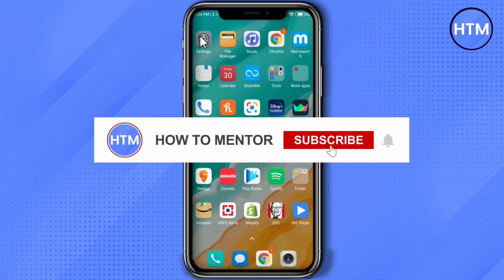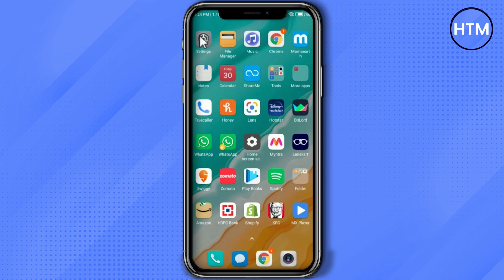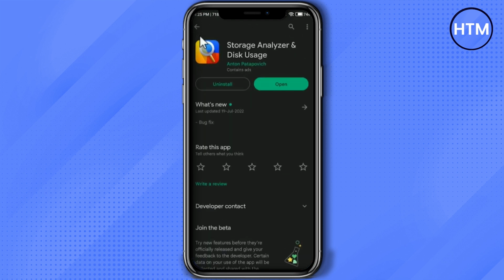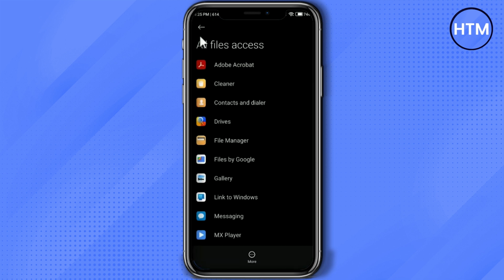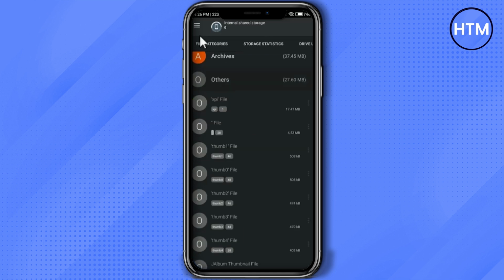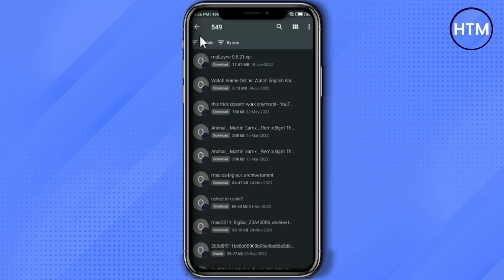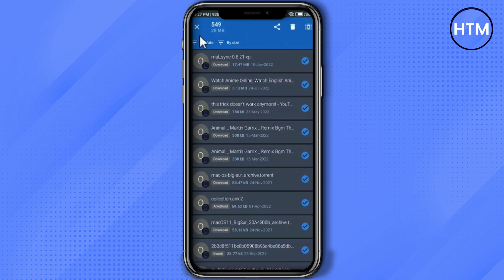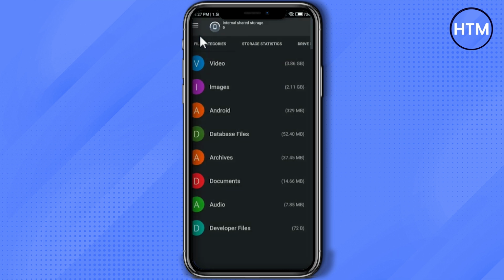How To Make Space On Your Phone Without Deleting Anything (EASY!)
How To Make Space On Phone Without Deleting Anything. It’s a very easy tutorial, I will explain everything to you step by step.